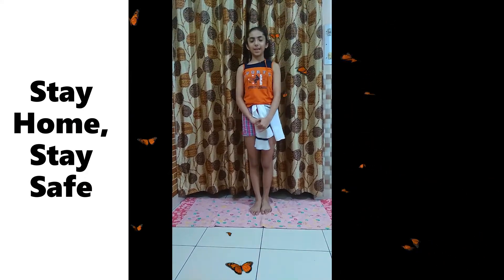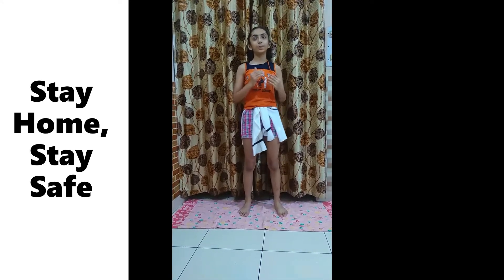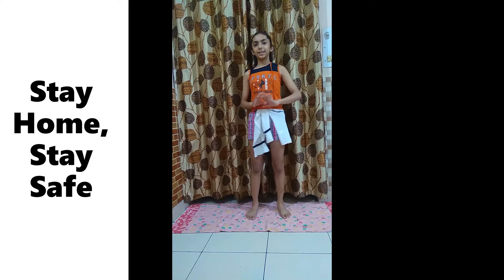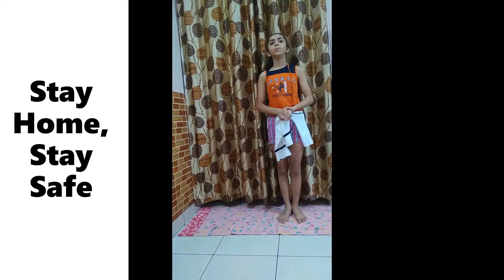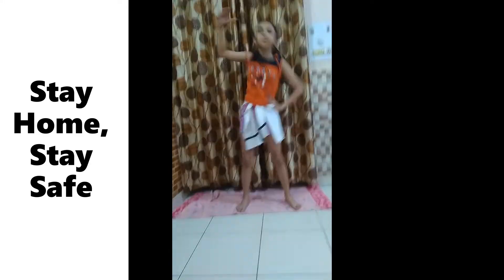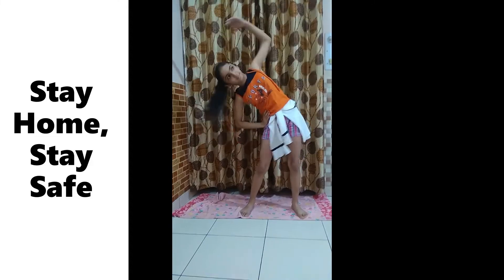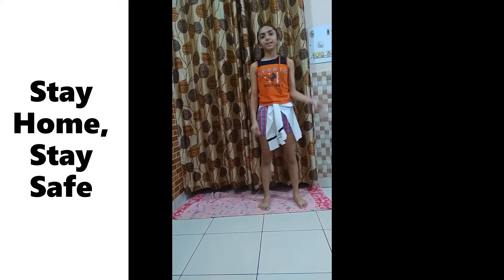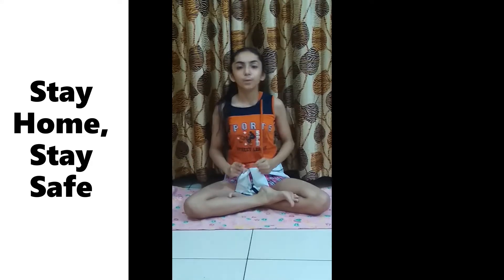Yoga and Meditation 👏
HI GUYS 🖐
I am uploading New video of Yoga and Meditation keeping in mind the good health of you all...👍